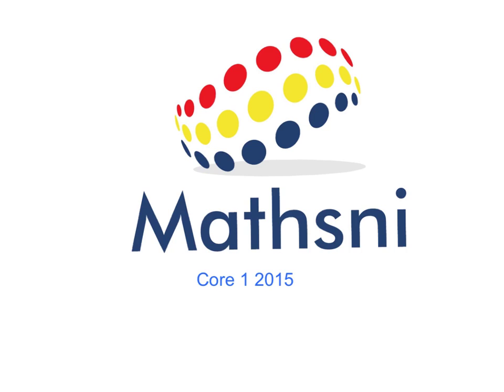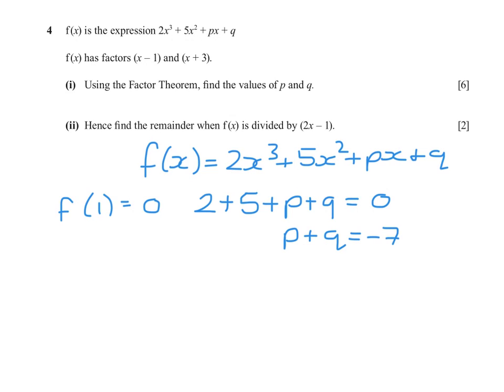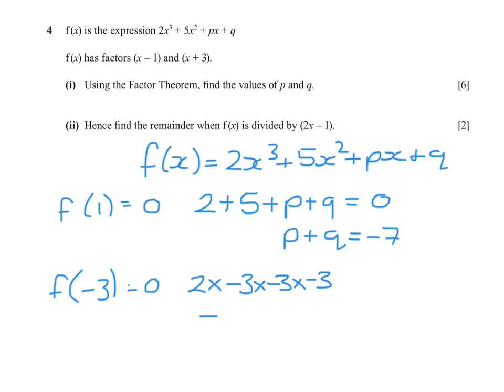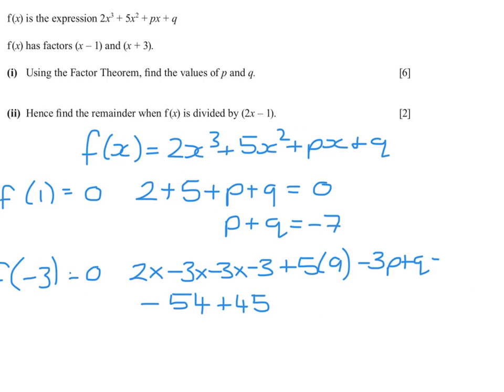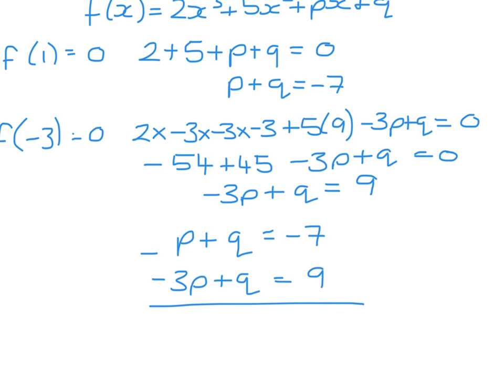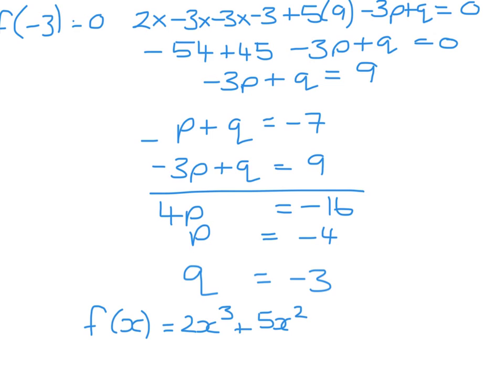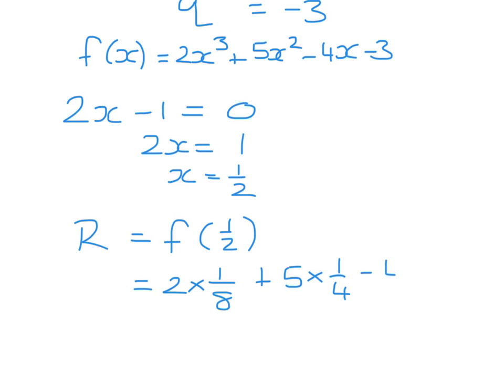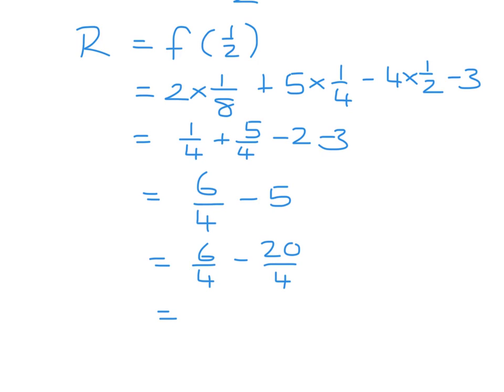CCEA C1 2015 Q4 factor theorem